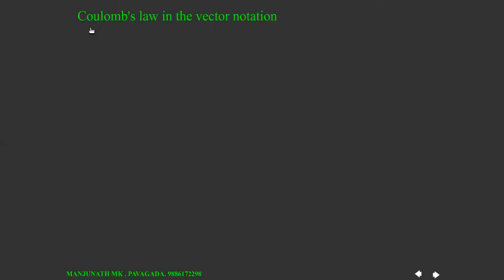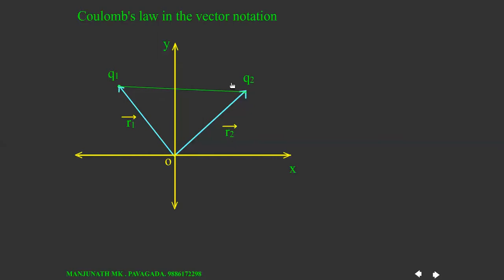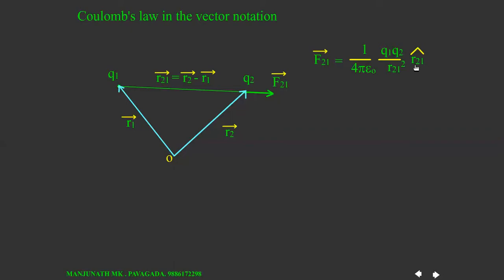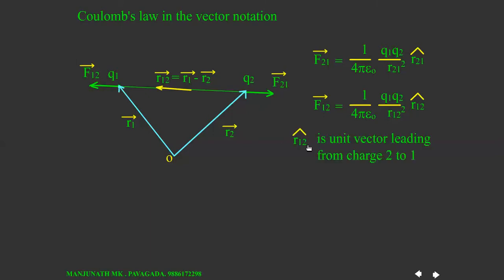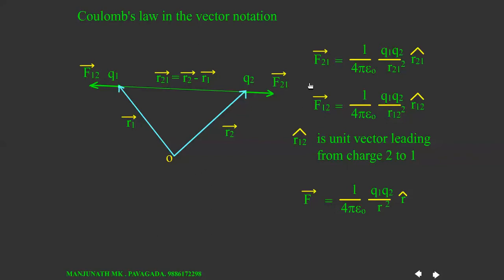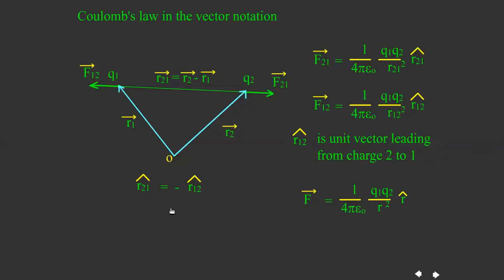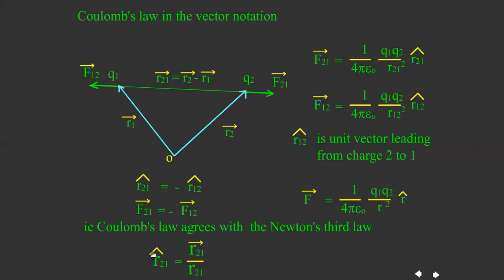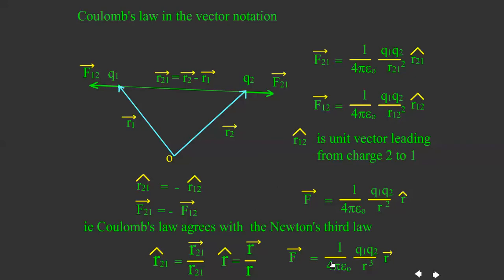II PUC CHAPTER - 1 11 COULOMB'S LAW IN VECTOR FORM ENG